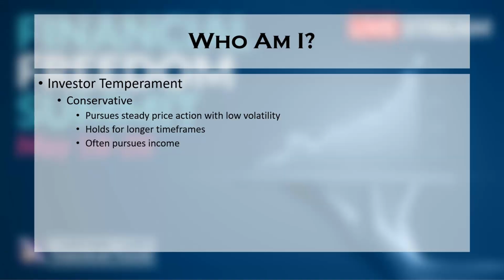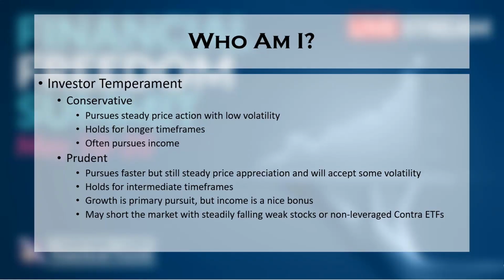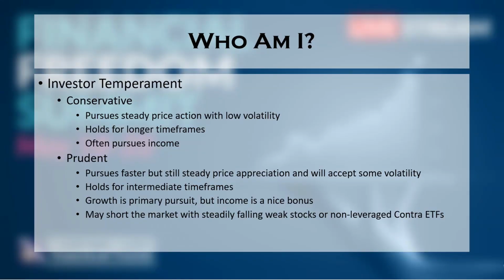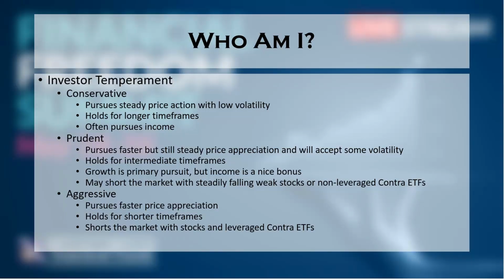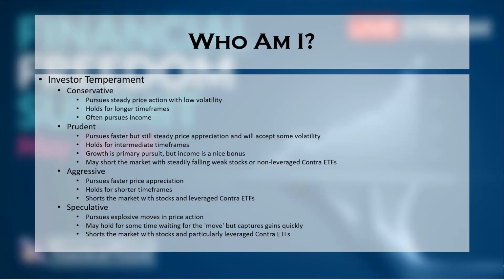How To Set Up a Trading Plan - Intro to Investing | VectorVest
Clayton breaks down the three main factors in developing a trading plan! You need to know exactly when to buy, what to buy and when to sell! When you know these three things you can move forward investing in the stock market without letting emotions get in the way. Don't miss this video on exactly what it means to be an investor.